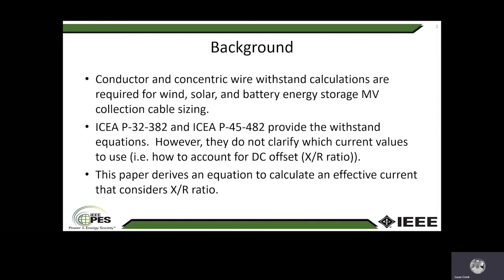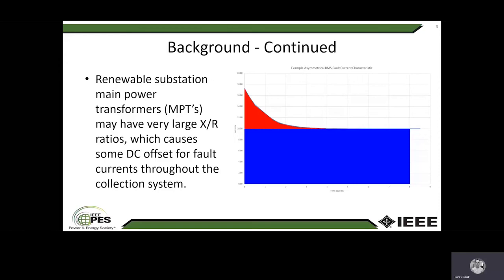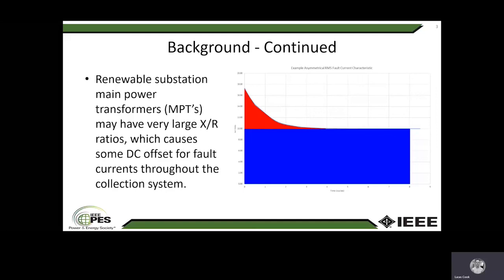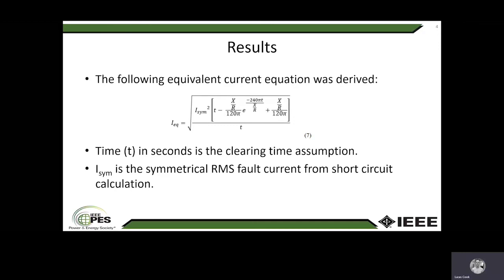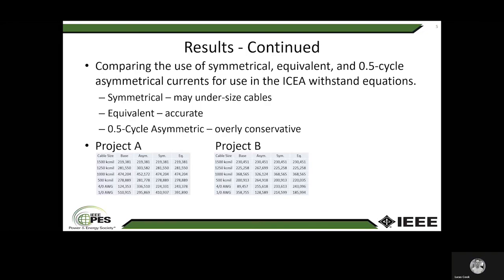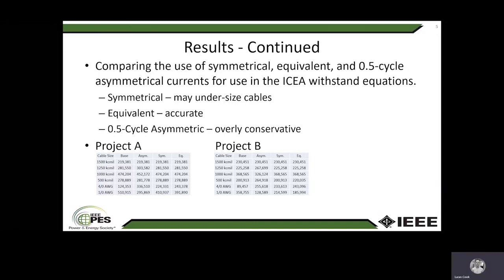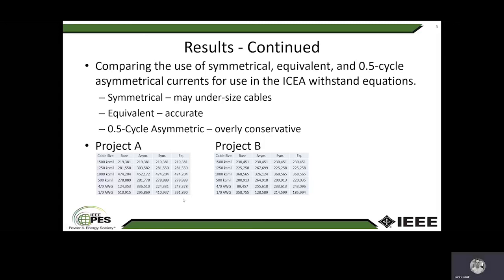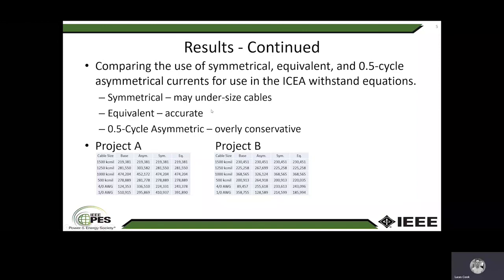An Accurate Method of Determining Conductor Short Circuit Withstand Capability